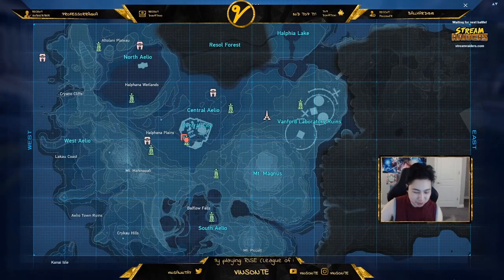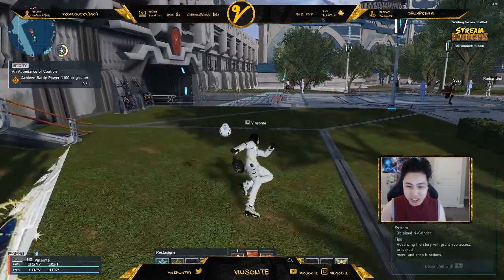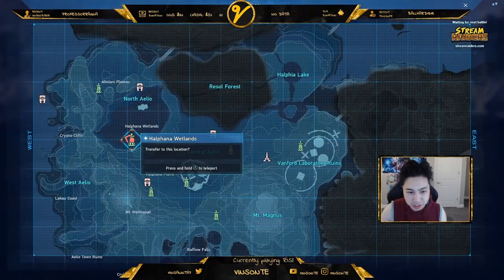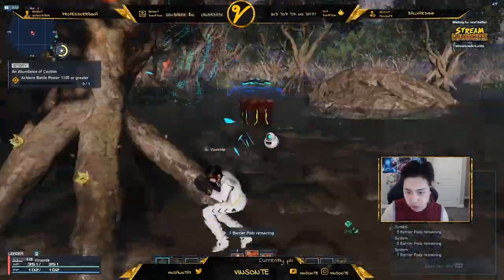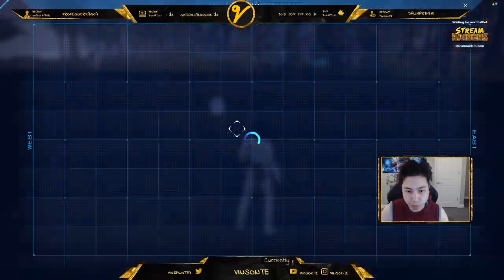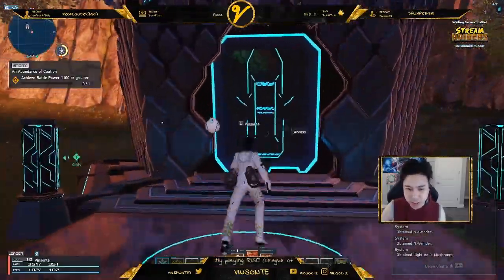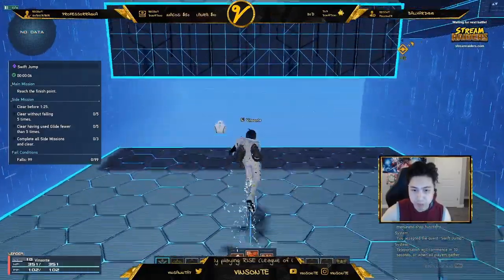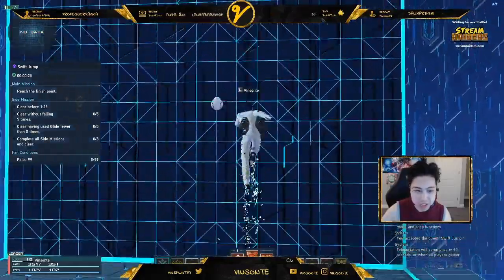North Aelio Cocoon + Ryuker Device Location + Wetlands Ryuker Location - PSO2: New Genesis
I know I am probably pronouncing the words incorrectly... but here are the locations for the waypoint and the cocoon!